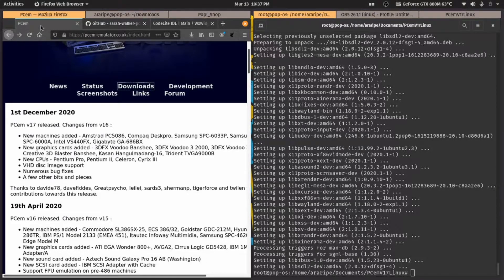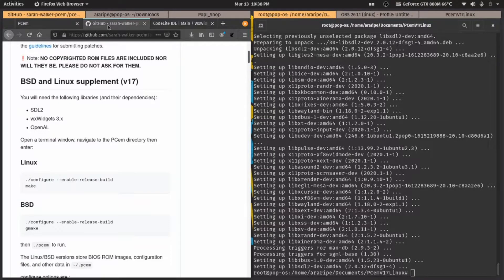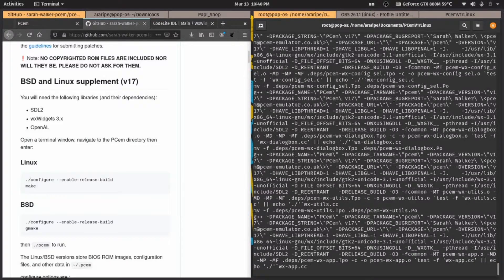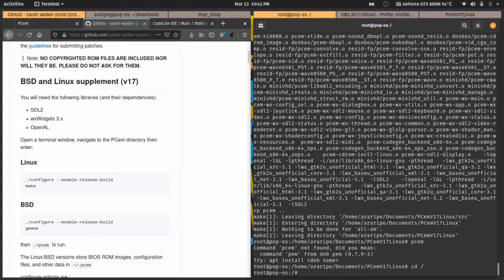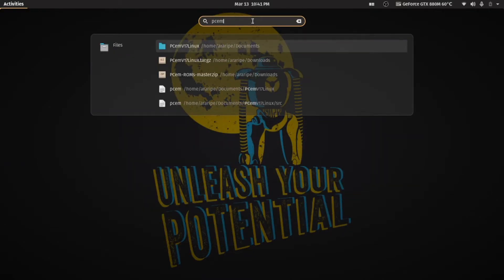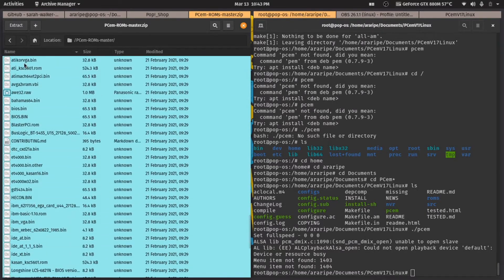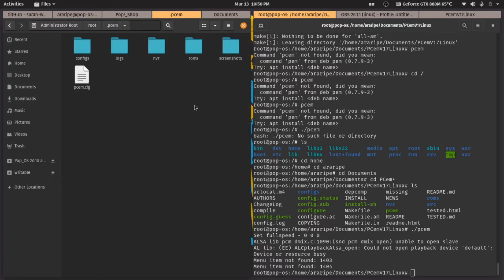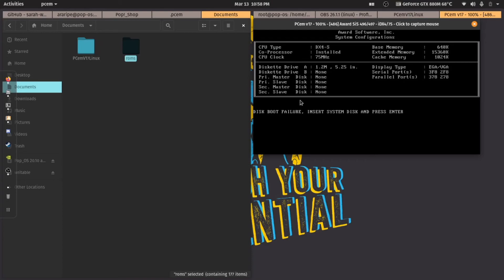How to Install PCem v17 on Linux (Ubuntu, Debian, Pop!_OS)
A quick walkthrough on how to compile and get PCem v17 running on Linux (mainly Debian-based distros, might work for other distros). It's pretty straightforward on Arch derivatives because of AUR.

Dependencies:
apt-get install libsdl2-dev

sudo apt-get install libopenal-dev

sudo apt-add-repository 'deb (focal/groovy/etc) universe

apt-get update

apt-get install libwxbase3.0-0-unofficial \
                 libwxbase3.0-dev \
                 libwxgtk3.0-0-unofficial \
                 libwxgtk3.0-dev \
                 wx3.0-headers \
                 wx-common \
                 libwxbase3.0-dbg \
                 libwxgtk3.0-dbg \
                 wx3.0-i18n \
                 wx3.0-examples \
                 wx3.0-doc